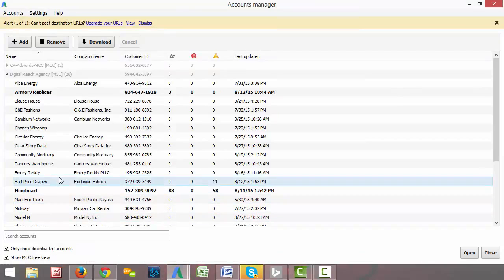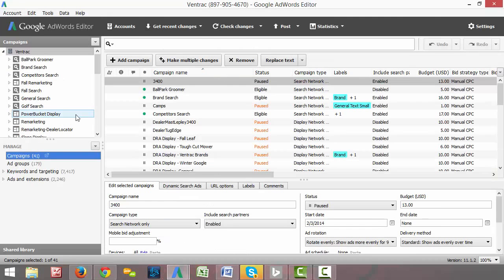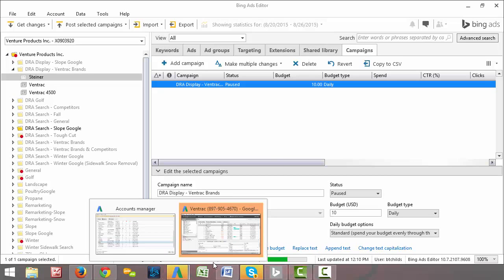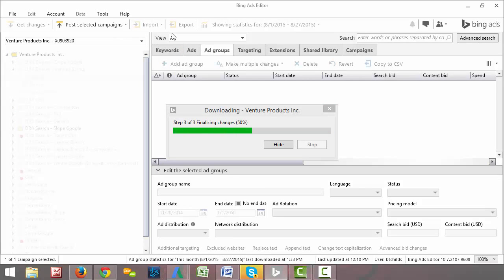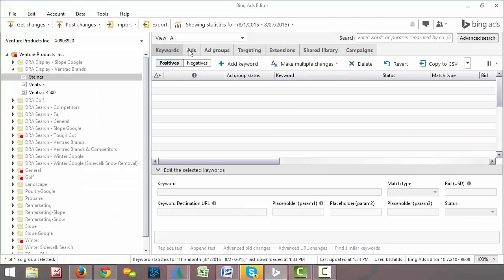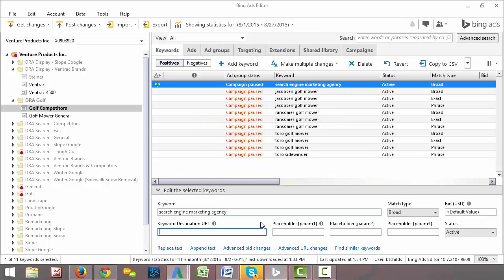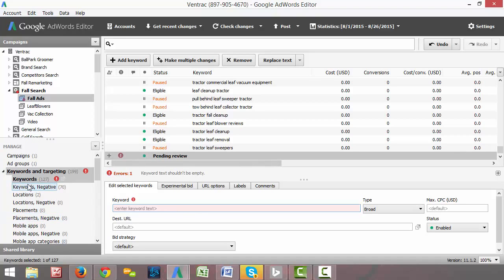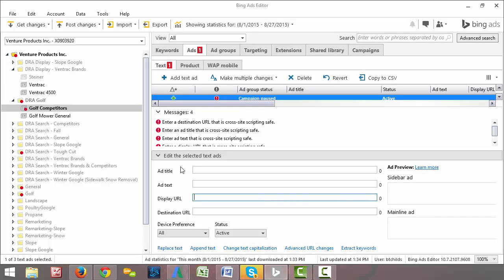Bing Ads vs AdWords Editor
Learn about the parallels between the Bing Ads and AdWords Editor programs. Use these programs to enhance the efficiency of your online advertising campaign management.